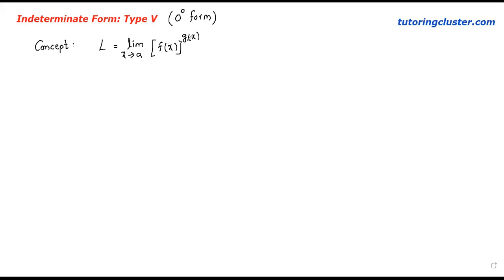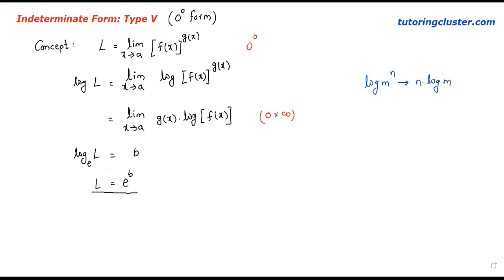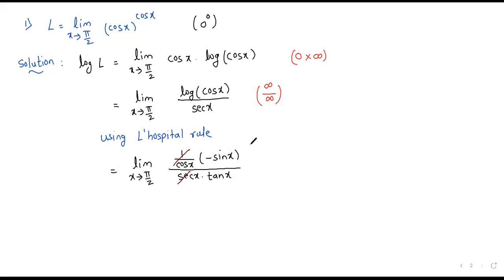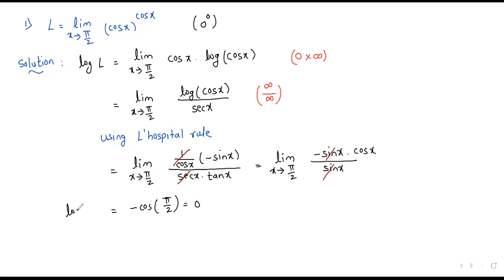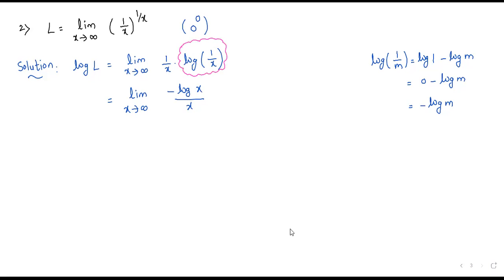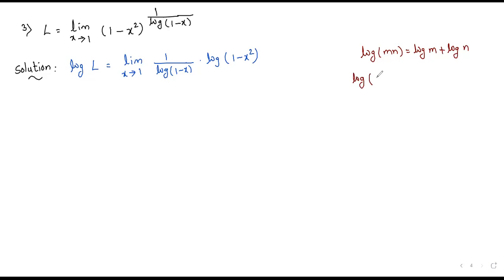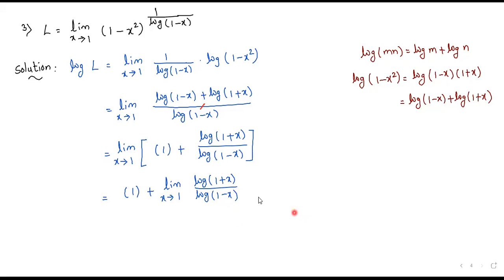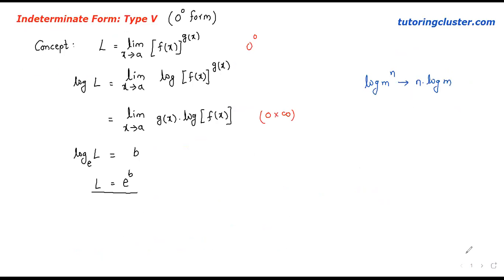Engineering Mathematics I (M1) | Unit 1 | L Hospital Rule | Type V |Pune University| First Year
L8 | Engineering Mathematics I (M1) | Unit 1 | L Hospital Rule | Type V |Pune University| First Year

In this video we will discuss about the following:
1. How to limit of a function of indeterminate form 0 to the power 0?
2. L Hospital Rule
3. Important formulae of limits and derivatives.